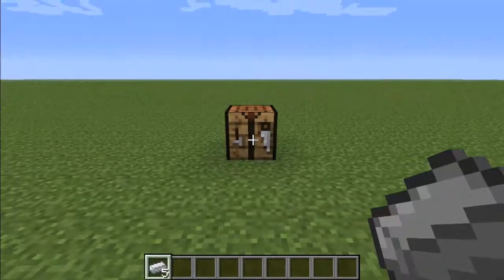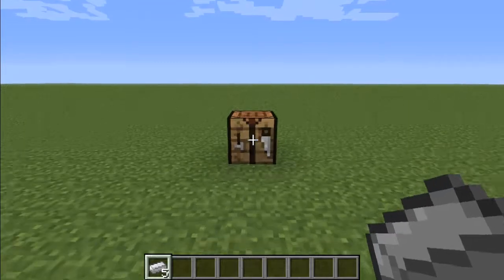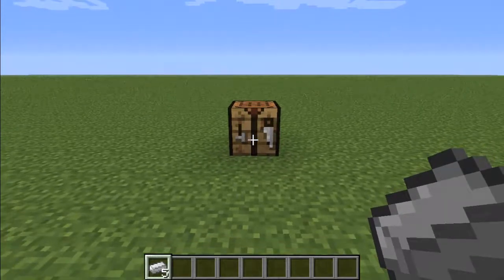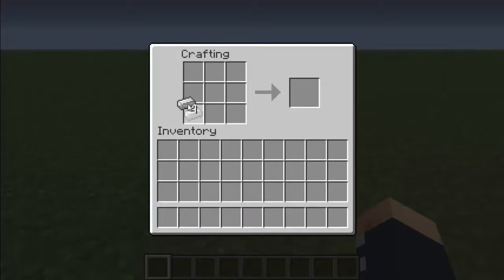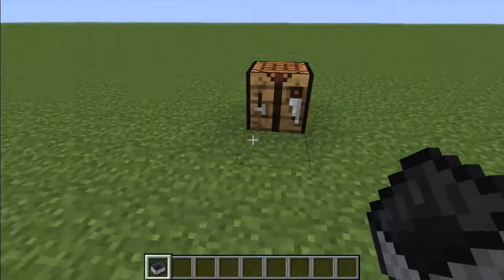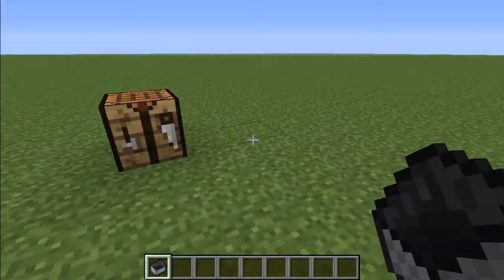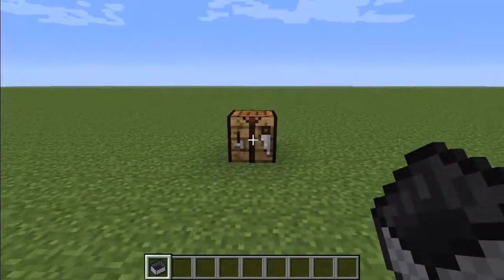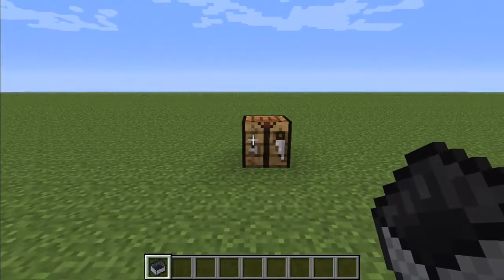How to Make a Minecart in Minecraft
In this video i will show you how to make a minecart in minecraft